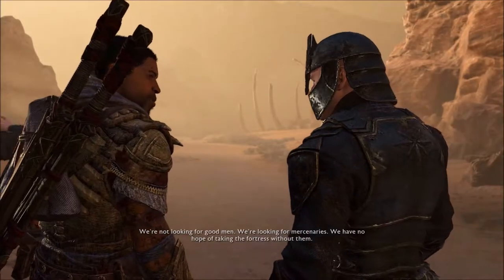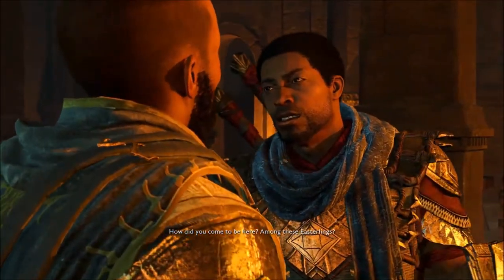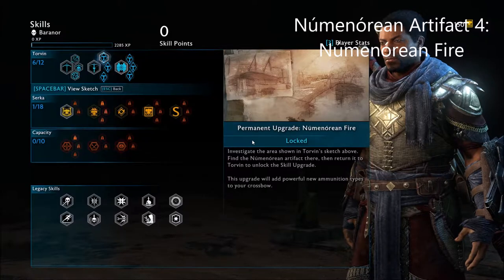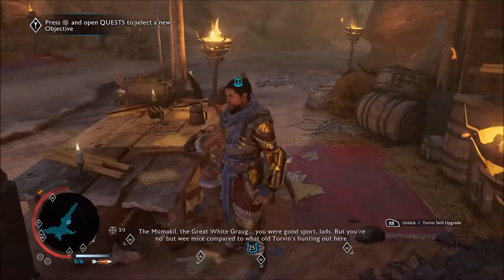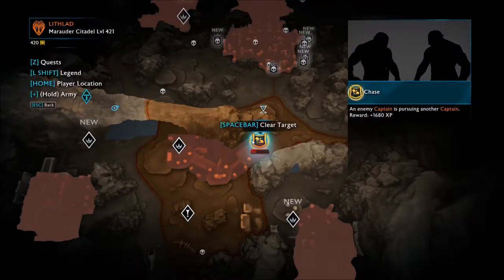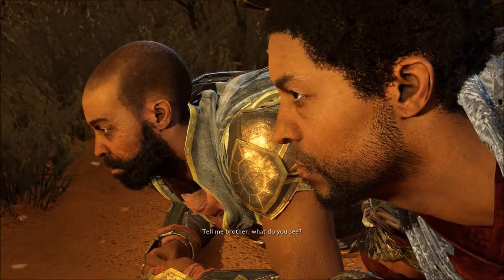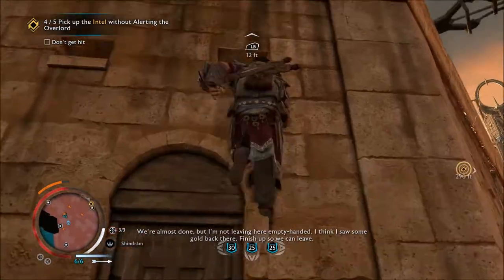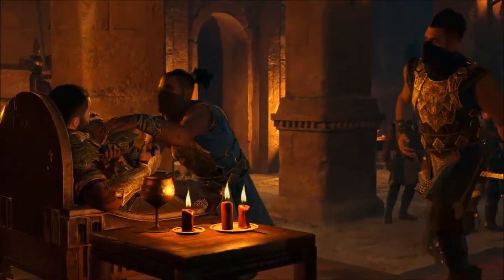Shadow of War: Desolation of Mordor Pt.1 Gravewalker Difficulty Walkthrough Pt. 15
Covers build, quests and cut-scenes up through the Desolation of Mordor "The Circus" quest. Also all Númenórean Artifact locations, and tips on how to survive, build, and farm, in gravewalker difficulty.

Tips
-Grab Númenórean Artifacts at the start, they're easy.
-Get a bit of exp and coin to hire 3 mercenaries.
-Explore remote areas, you may find legendary augmentations.